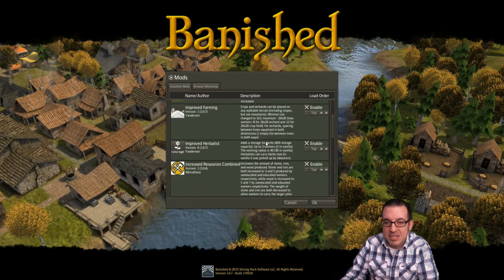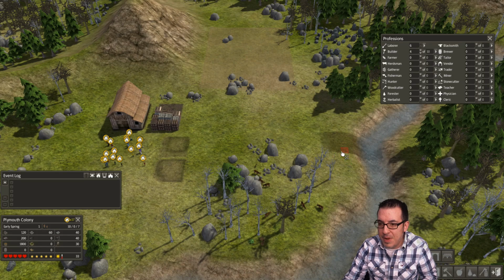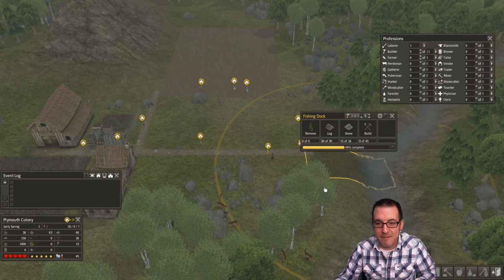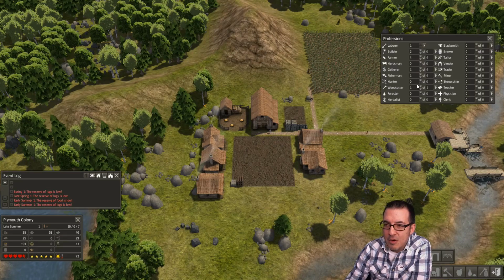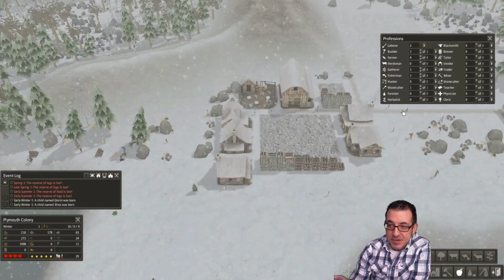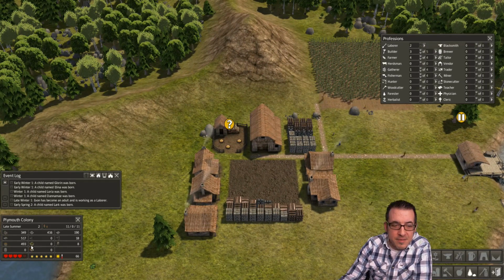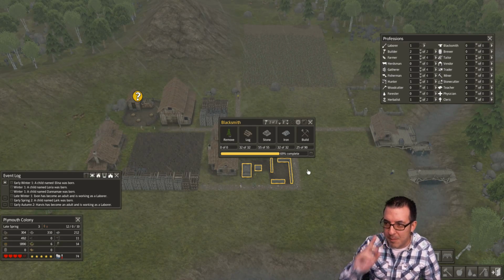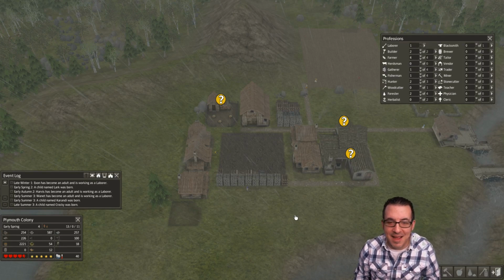BANISHED Gameplay - #1 - Getting Started & Surviving the First Winter